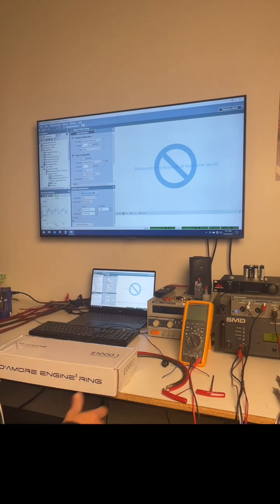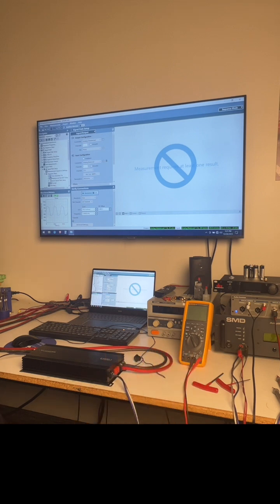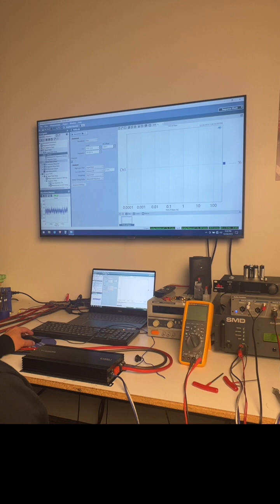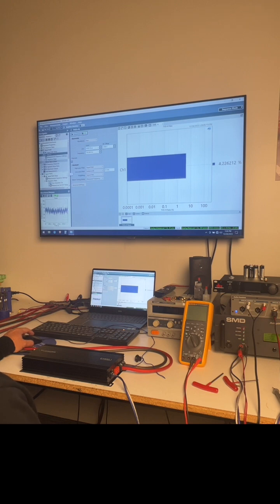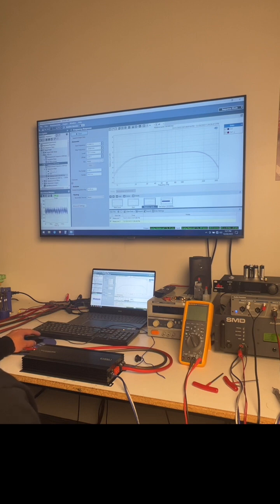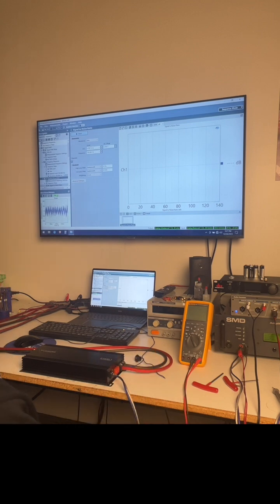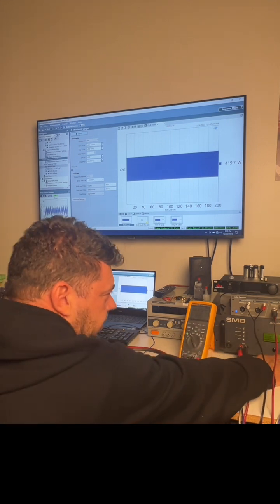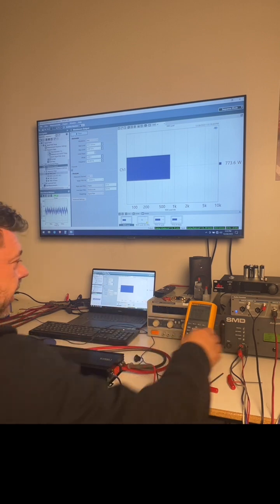S1E3 D'Amore Engineering Bench Testing E1000.1 Car Audio Amplifier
In this video we bench test a E1000.1 Car Audio Amplifier on an Audio Precision APx515.  To enter contest follow D'Amore Engineering on Facebook and post your guess there.